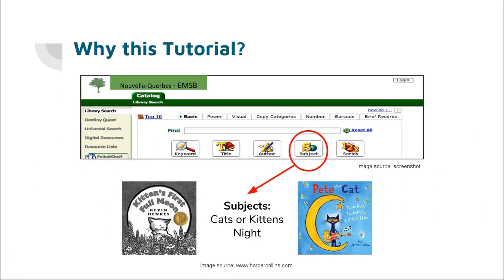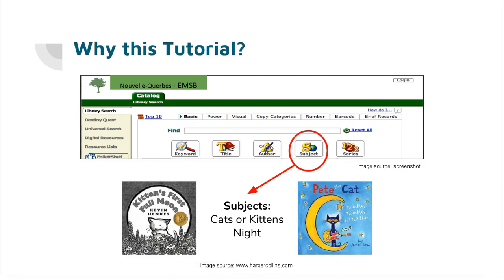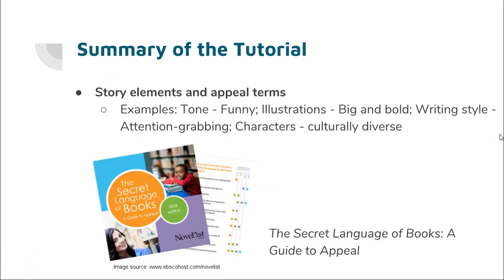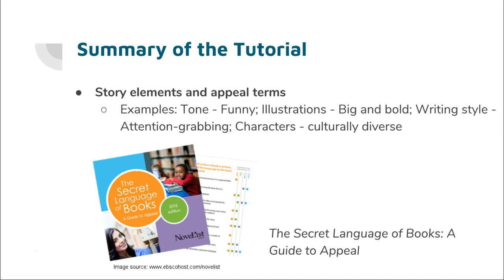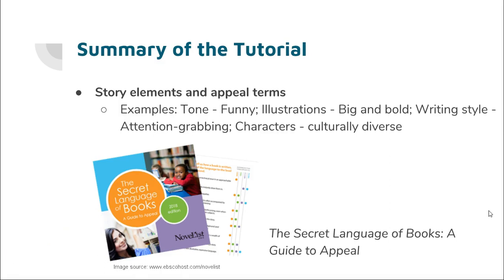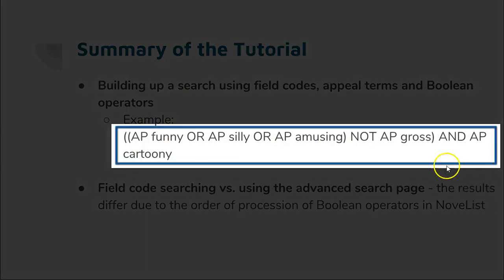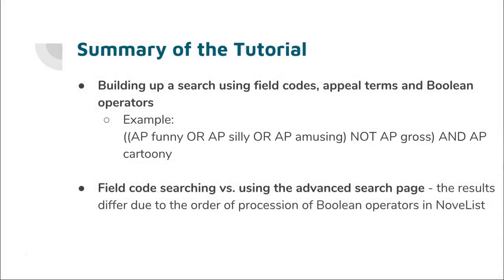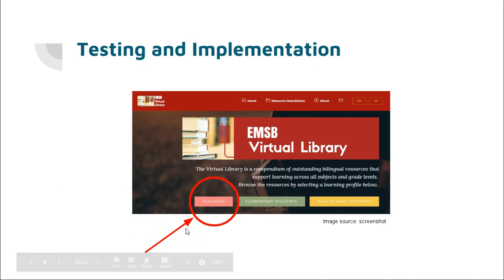INFO 244: Final project presentation (NoveList K-8 Plus for School LIbrarians